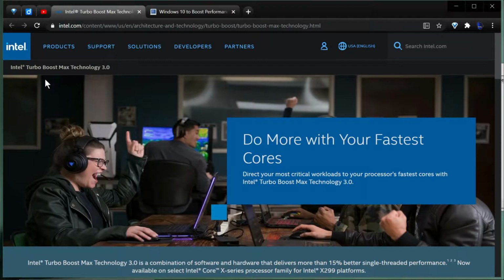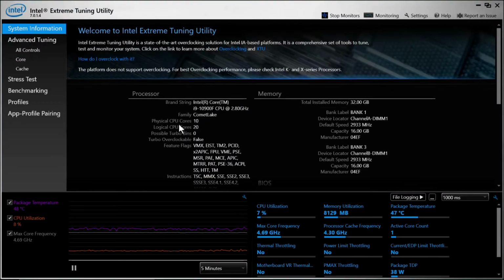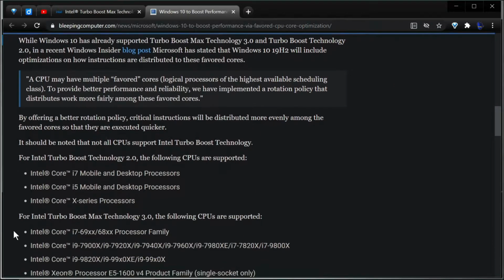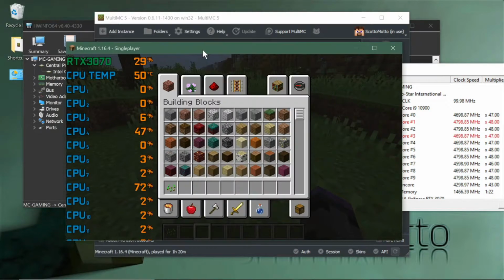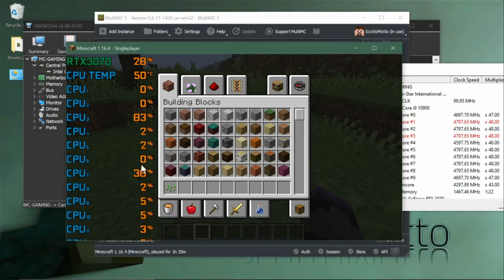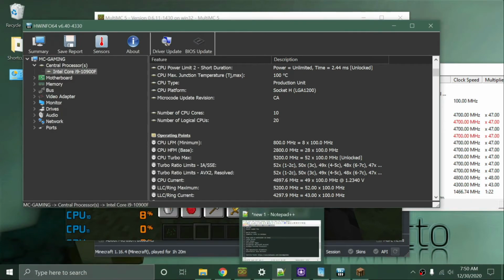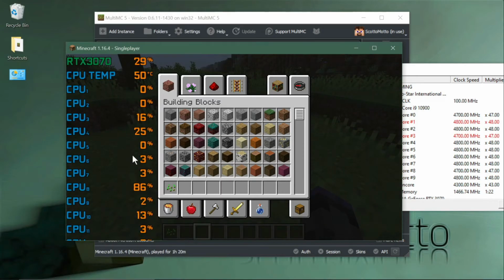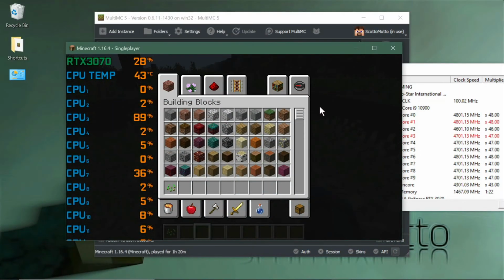Minecraft CPU Performance Intel Turbo Boost and Favored Cores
Windows 10 supports Intel Turbo Boost 3.0 as of the November 2019 update 19H2. This video
shows how this works with Minecraft.

Computer Specs
 • 32 GB DDR4 4000Mhz
 • NvME SSD System Drive